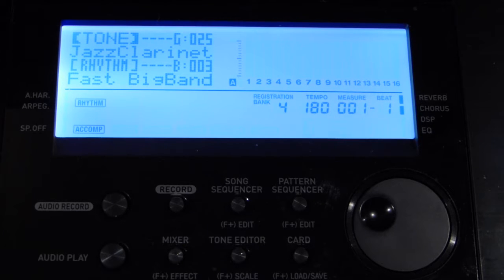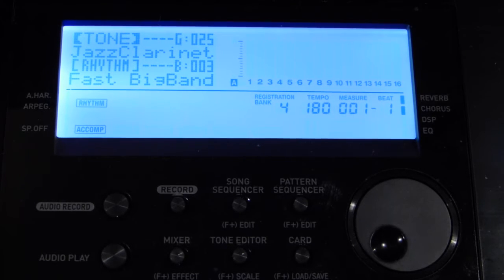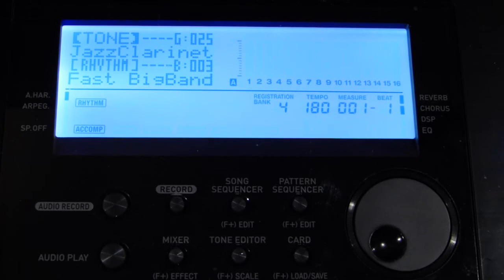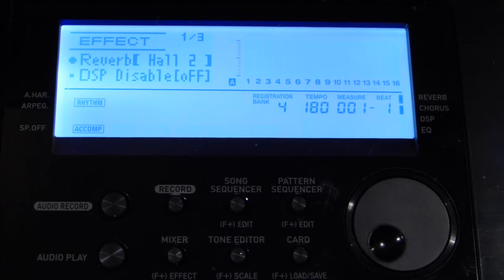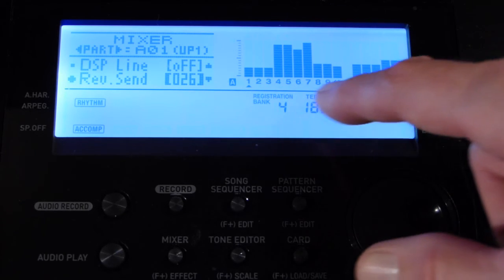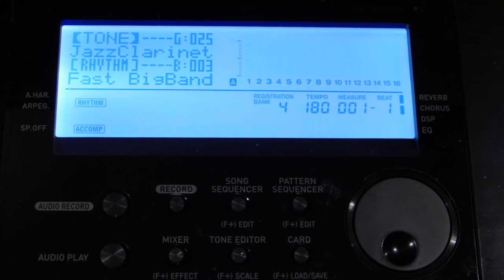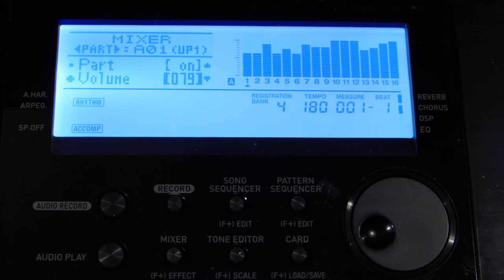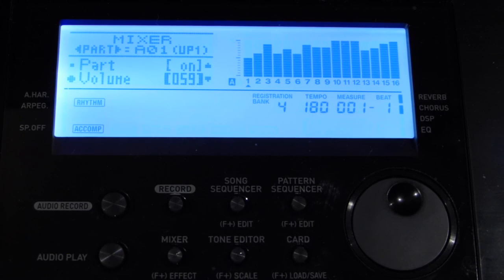Casio U.S.A WK 7600/CTK7200 Tutorial 3 - Performance Programming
ENGLISH- MADE IN U.S.A. Casio Keyboard Tutorial. In tutorial #3, we set up the Casio for its most powerful performance. Many options and switching during a performance. We set tones, layers, splits, octave shifts, harmonizing, mixer volumes and panning, plus reverb sends and reverb types.